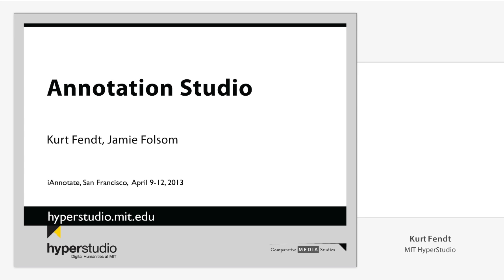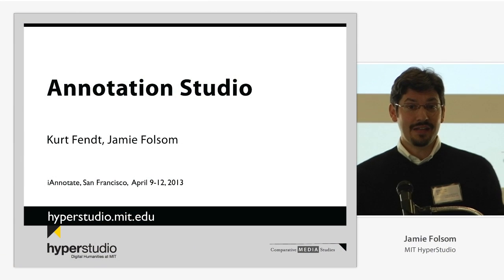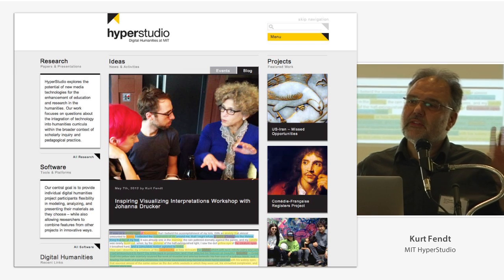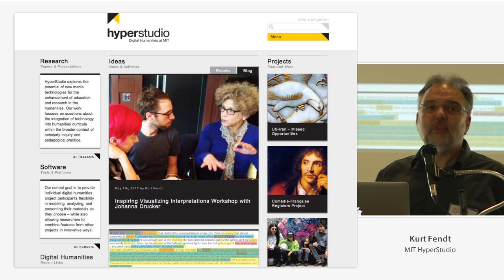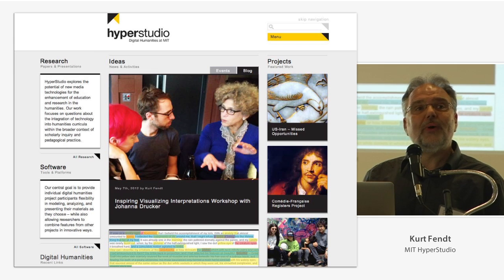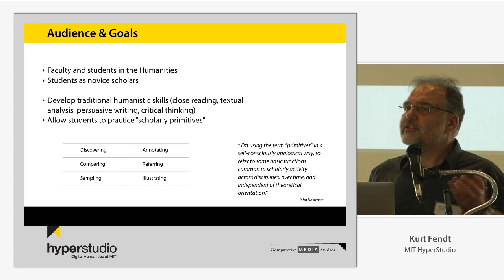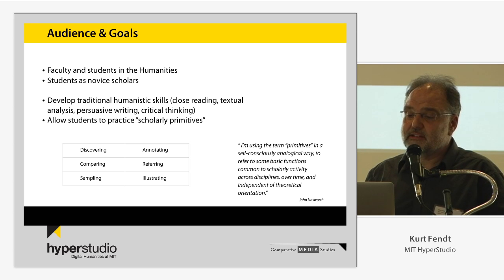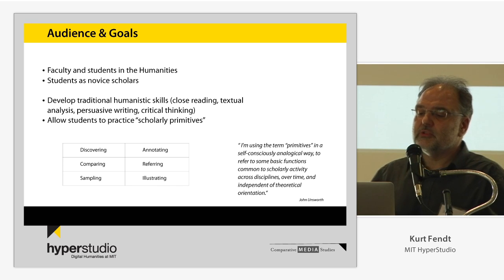Kurt Fendt and Jamie Folsom - Annotation Studio @ I Annotate 2013